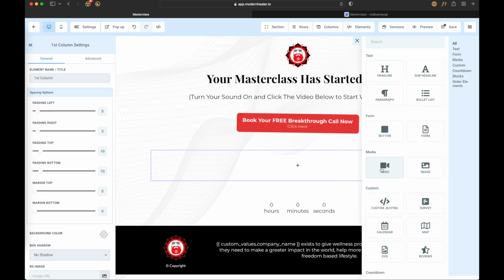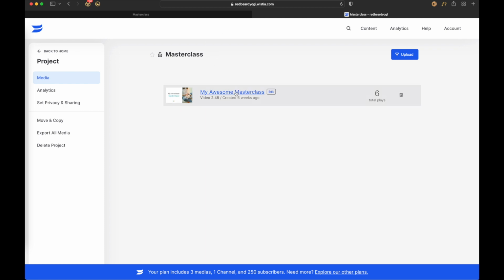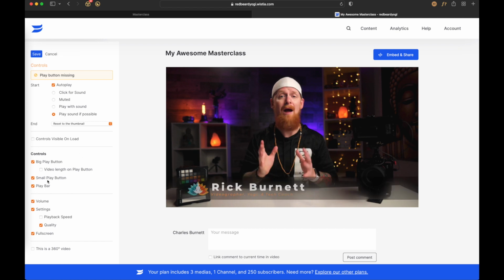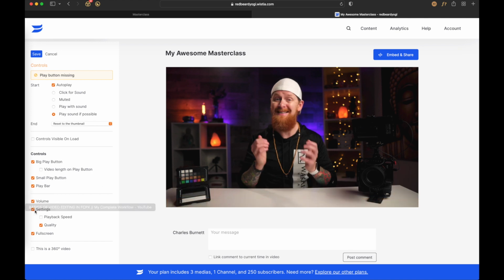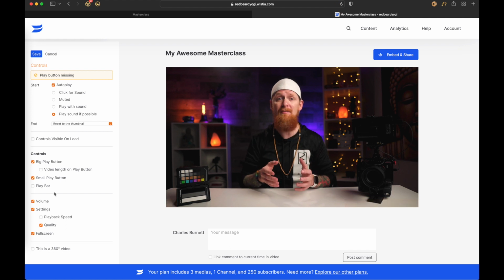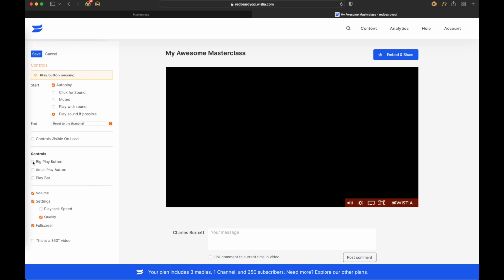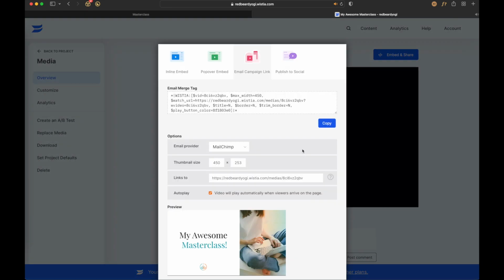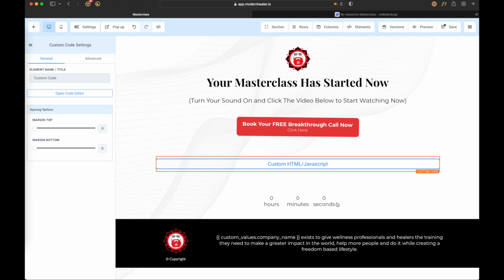Module 5.5 How to Sync Your CTA Button temporary training